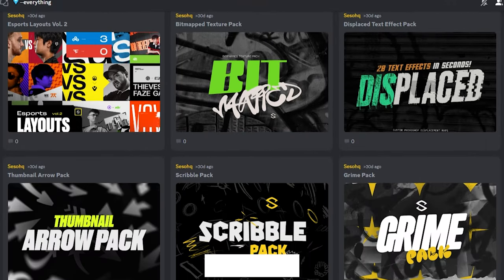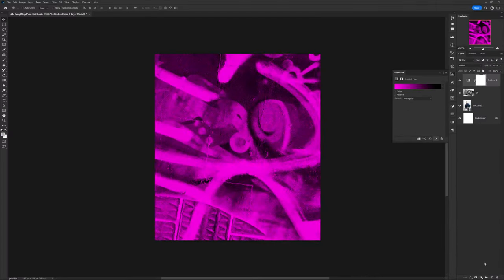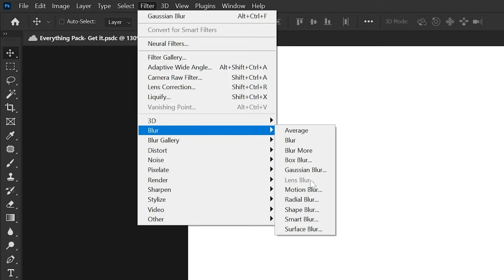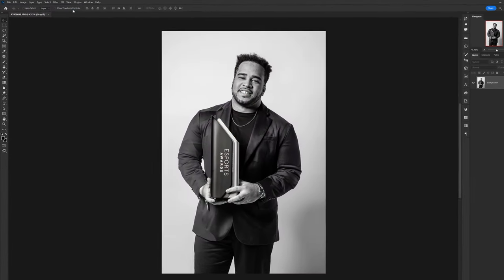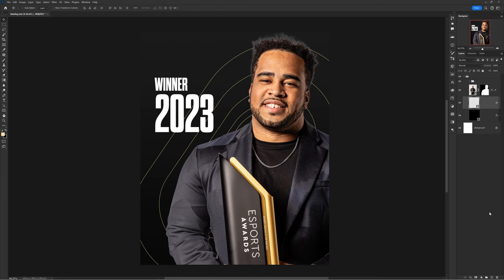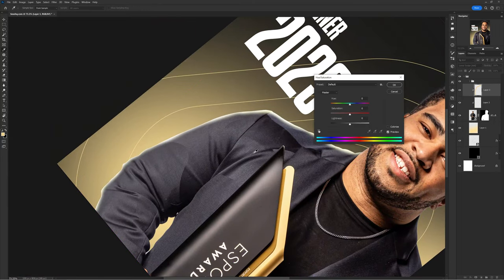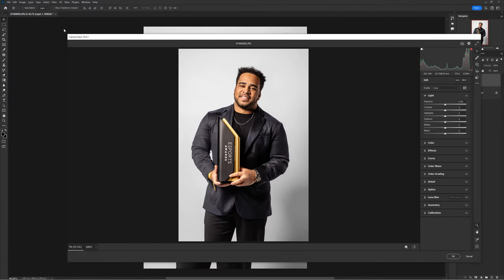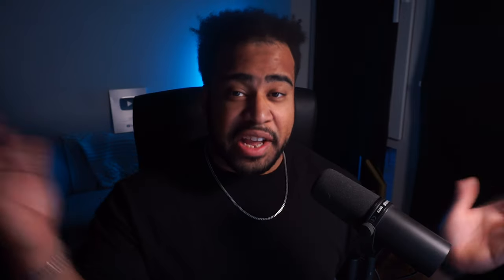5 BEST Photoshop Effects of 2023! (Beginner Friendly)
Video Description: As 2023 comes to a close, here are my best of favorite graphic design photoshop effects! Text effects and design visual effects! Bitmap effect, halftone effect, rim light or halo glow, and more!